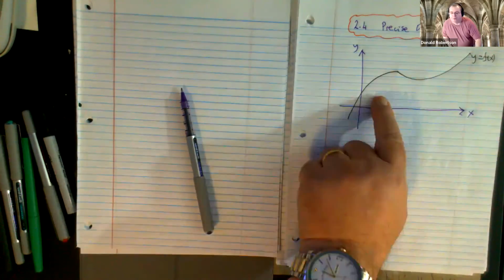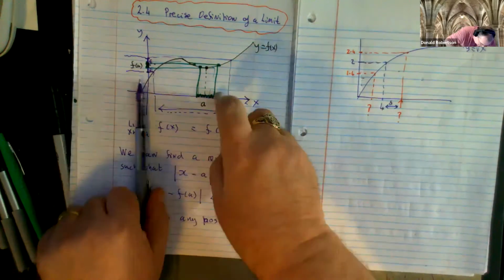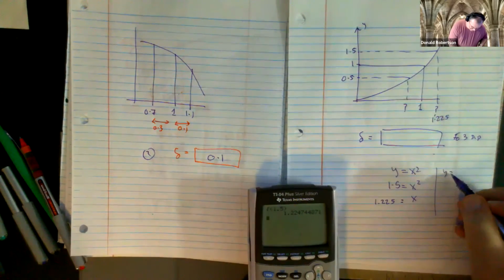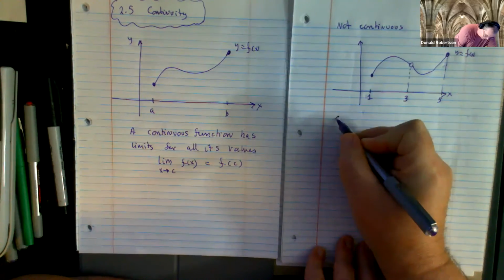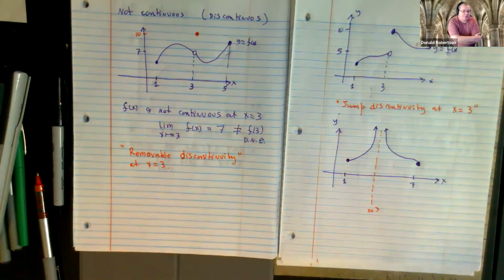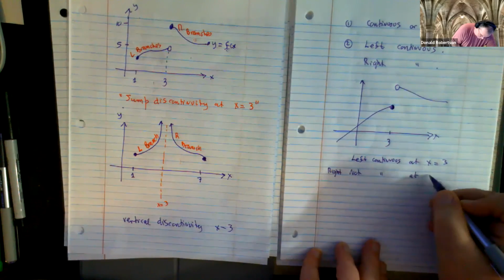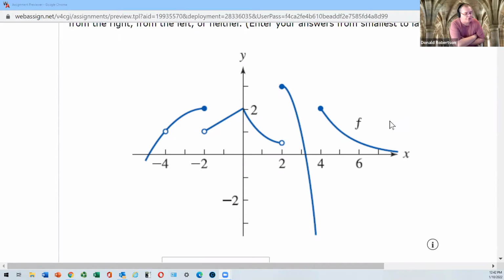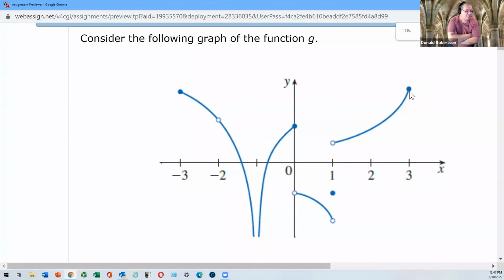Math 151 Mon 10th Jan Section 2 4 Continuity